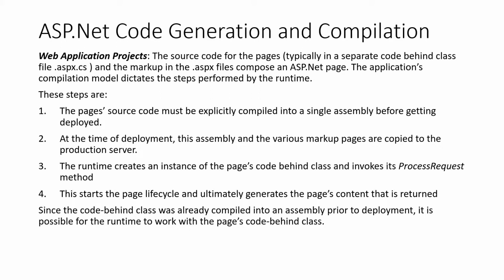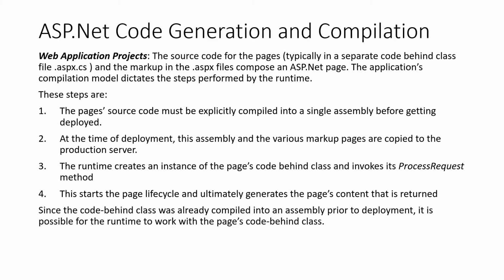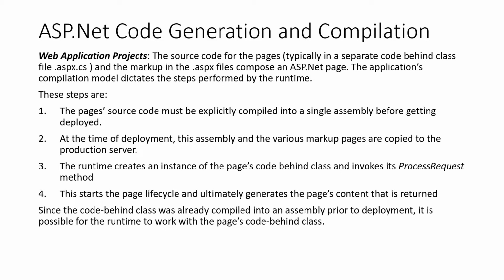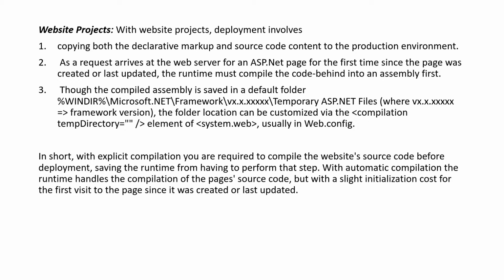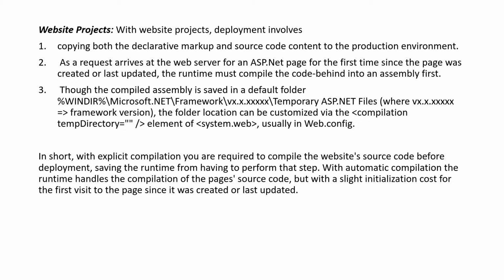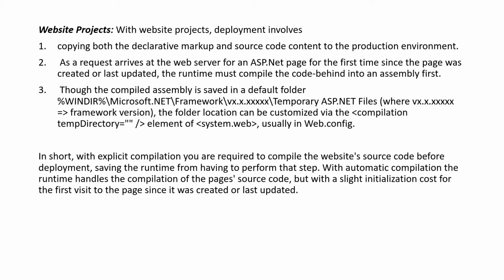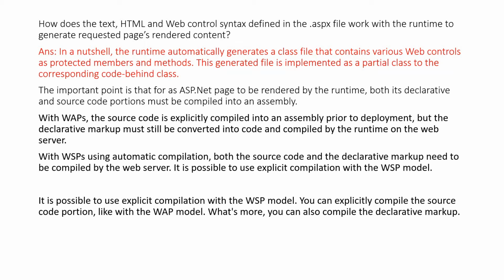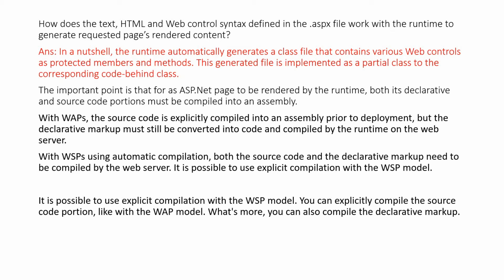ASP Net Code Generation and Compilation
🚀🎓 Next (Unit Testing Blazor ASP.NET 5) -This lecture is about code asp.net code generation and compilation process. This speaks about asp.net websites and web application projects and discusses the difference in compilation between the two.